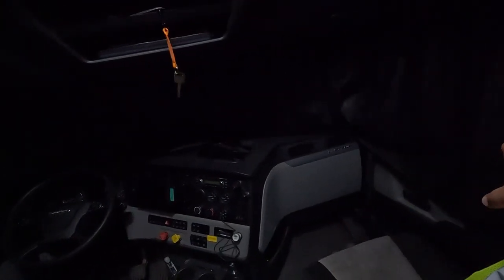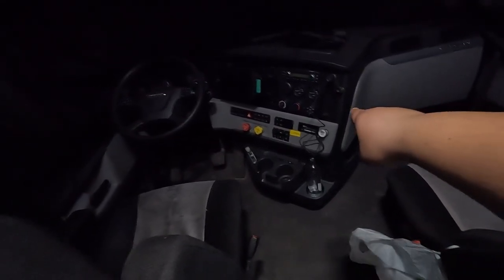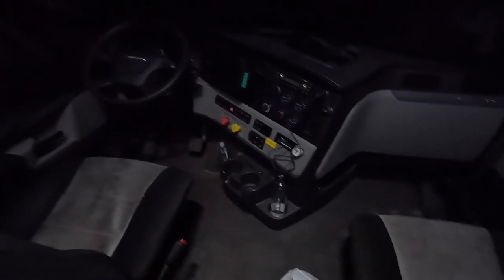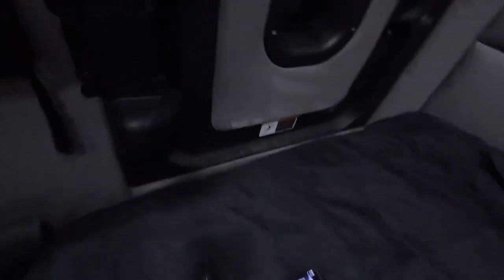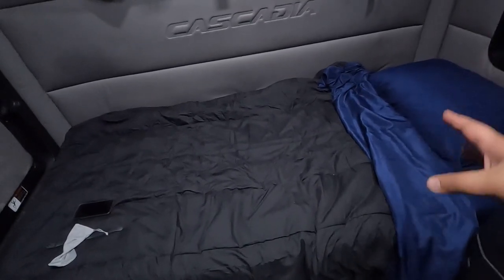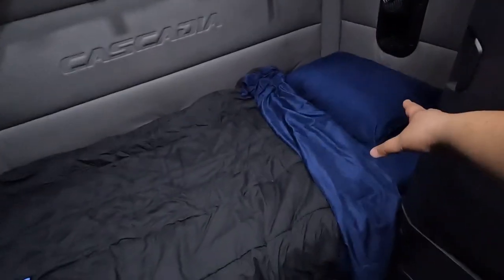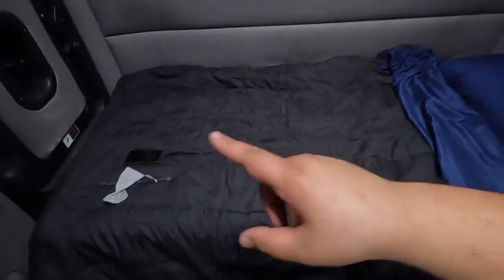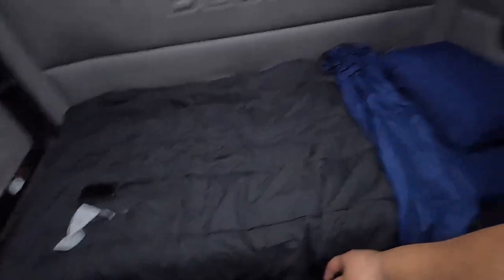Finally Got My Truck! | Rookie Trucker | OTR | Schneider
Shout out to the OTR driver in the Stockton drop lot that gave me a ride from the lot to my rental car! You the real MVP 🤘🏼

Here is where my journey officially begins. After months of CDL School, Orientation, Training, and Waiting, I finally have been assigned my own truck! Let's hit the road!!!